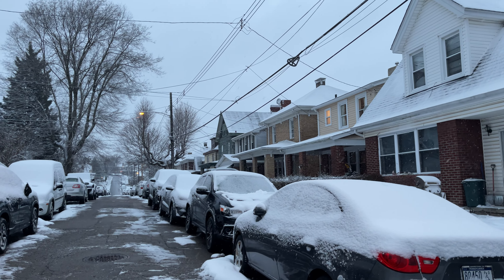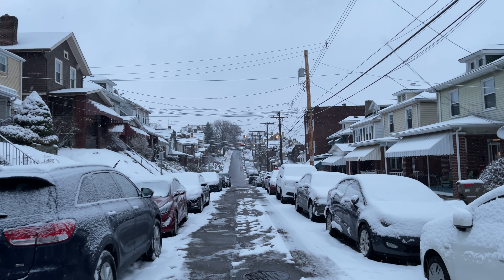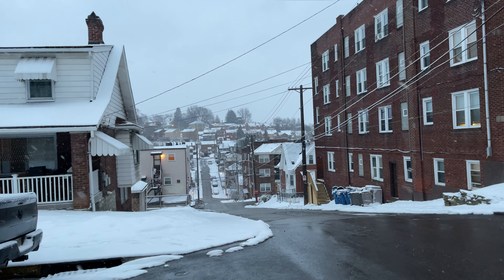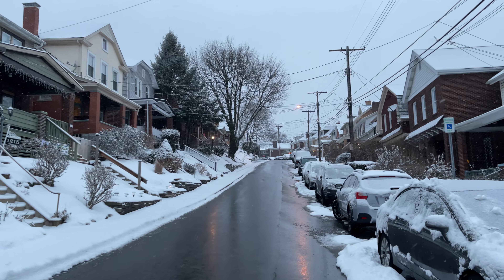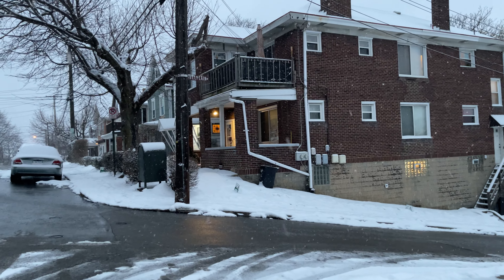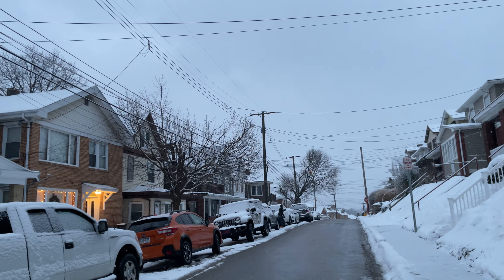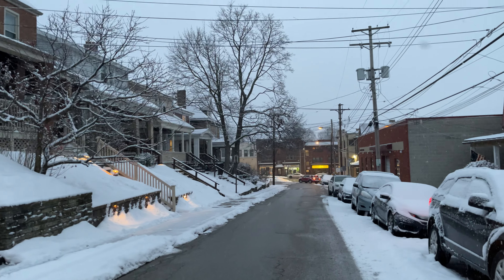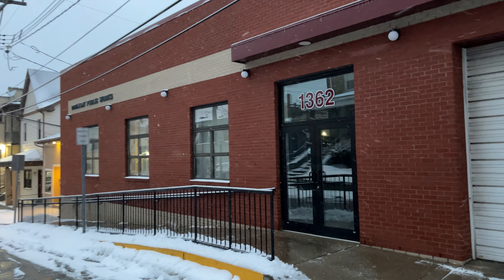Pittsburgh Dormont Local: Tennessee Ave, Annex Avenue , Belplaine 15216 One of my coolest video [4K]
Here we go , this video is the streets of Tennessee Avenue , Annex Avenue and Belplaine Avenue , Please help us guys to Subscribes our Youtube Channel by Clicking Subscribes and hit bell Buttons for the update tennesseeAvenue BelplaineAvenue AnnexAvenue Dormontpa EastLiberty PotomacAve DormontSnow2022 pittsburghSnow2022 PittsburghSnowin4k BeechviewSnow Try to check also this Guys and Watch
1. kelton Avenue Nearby Dormont Junction
2. One of my popular video so far Mt.Washington Snow
3. Next of one of my popular Video Shiras Station Snow
4. Snow at Dagmar St